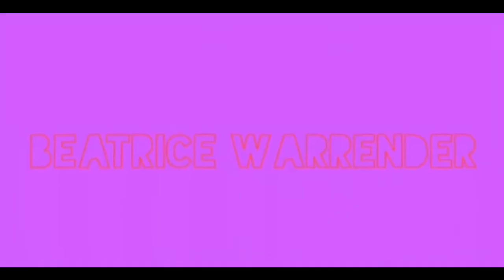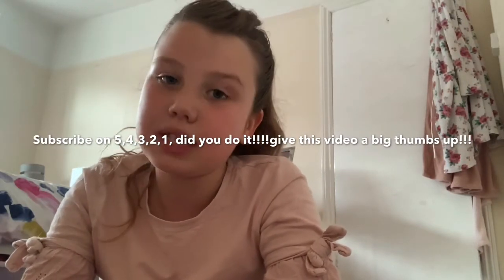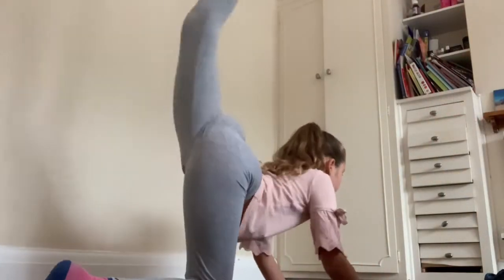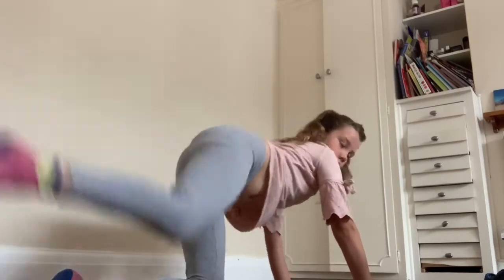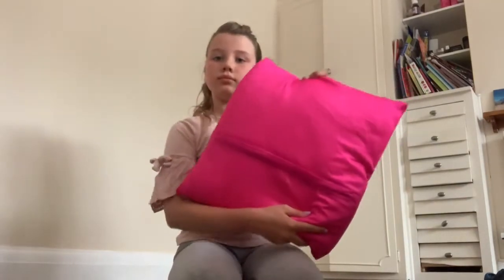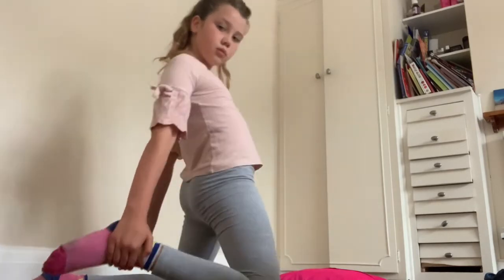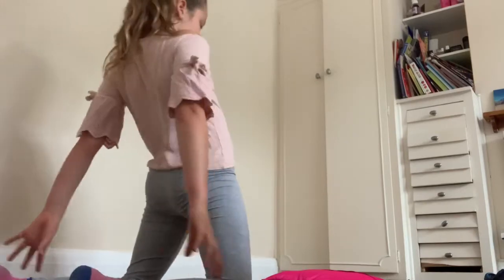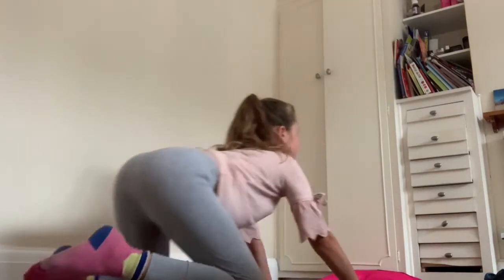How to do a chest stand (properly)